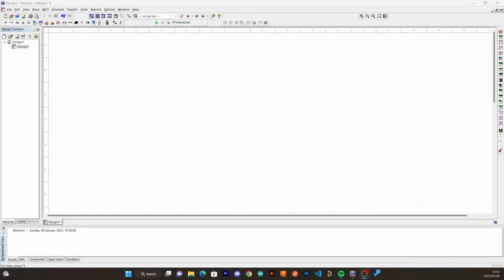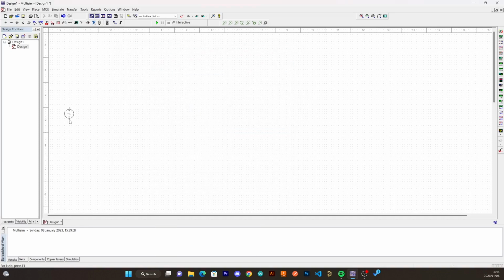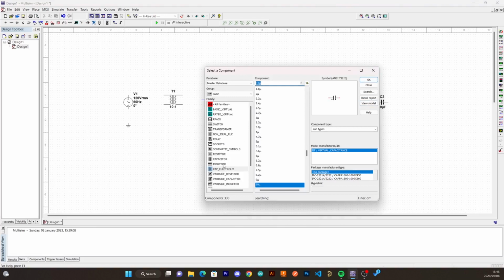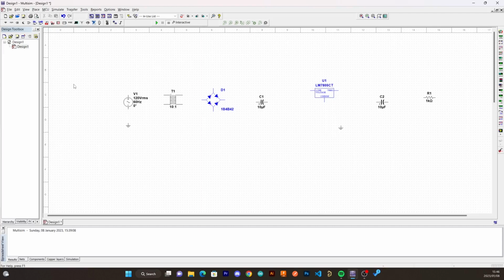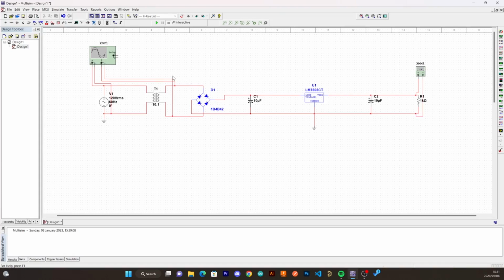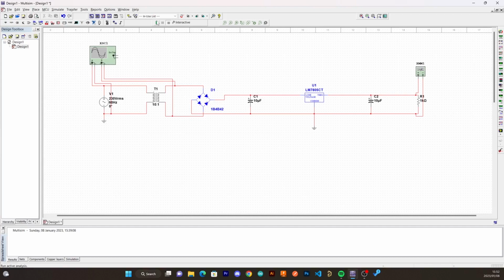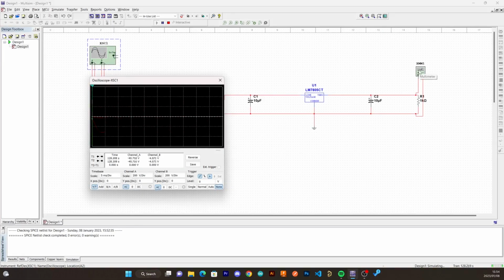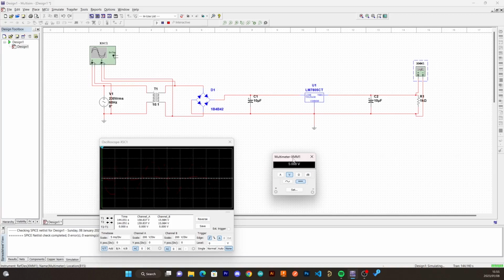Simulation in NI Multism | PCB Designing and Simulation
In this videos, I have covered the basics of simulation an AC to DC converter in NI Multism